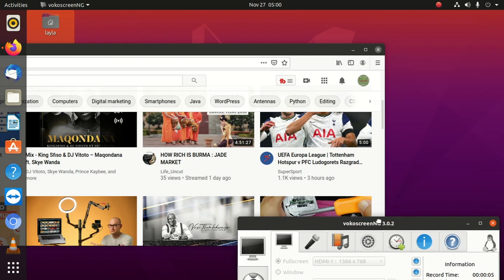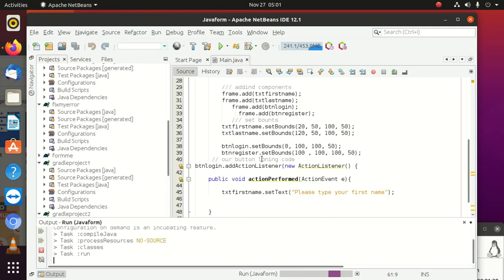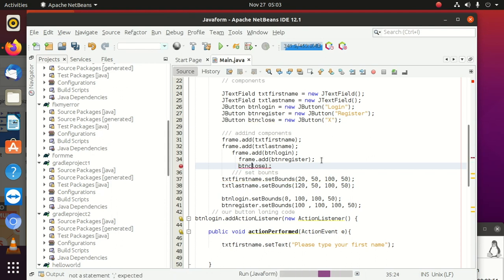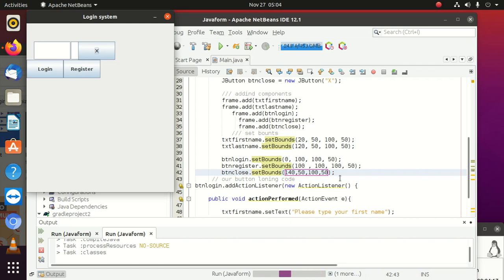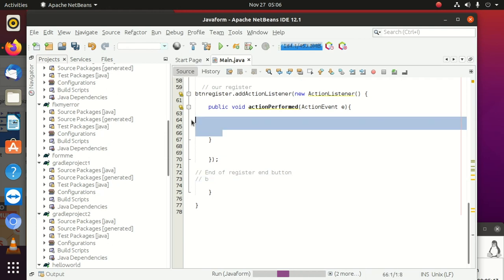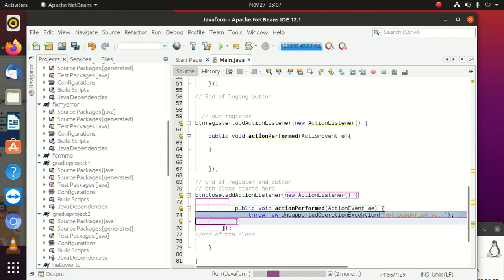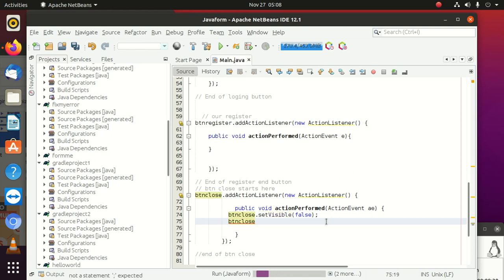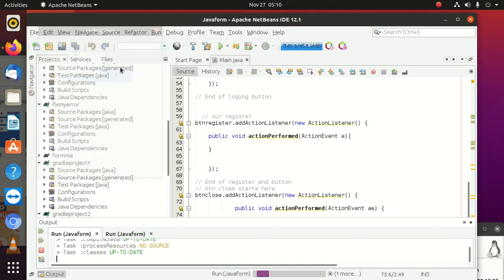How to close the JFrame window pro grammatically in Java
To close a JFrame window programmatically in Java, you can use the dispose() method or the setVisible(false) method. Both methods will effectively close the JFrame window. Here's how you can do it:

Method 1: Using dispose() method

java

import javax.swing.*;

public class MyFrame extends JFrame {
    public static void main(String[] args) {
        SwingUtilities.invokeLater(() -{
            MyFrame frame = new MyFrame();
            frame.setDefaultCloseOperation(JFrame.EXIT_ON_CLOSE);
            frame.setSize(400, 300);
            frame.setVisible(true);

            // Close the JFrame programmatically after 3 seconds
            try {
                Thread.sleep(3000);
                frame.dispose();
            } catch (InterruptedException e) {
                e.printStackTrace();

Method 2: Using setVisible(false) method

java

import javax.swing.*;

        SwingUtilities.invokeLater(() - {
            frame.setDefaultCloseOperation(JFrame.EXIT_ON_CLOSE);
            frame.setSize(400, 300);
            frame.setVisible(true);

            try {
                Thread.sleep(3000);
                frame.setVisible(false);
            } catch (InterruptedException e) {
                e.printStackTrace();

In both methods, we first create a subclass of JFrame called MyFrame. Then, inside the main method, we create an instance of MyFrame, set it to be visible, and use either the dispose() or setVisible(false) method to close the window programmatically after a delay (in this case, 3 seconds). Note that setVisible(false) will hide the window, but it will still be running in the background, while dispose() will completely close the window and release any resources associated with it.

Choose the method that best suits your needs. If you want to close the window but keep the application running, you may prefer setVisible(false). If you want to completely exit the application, you can use dispose().